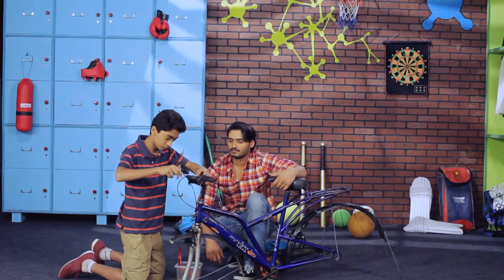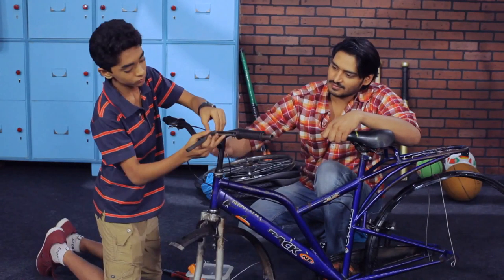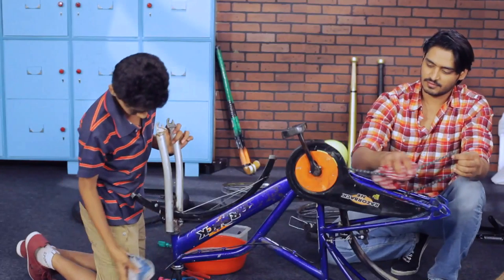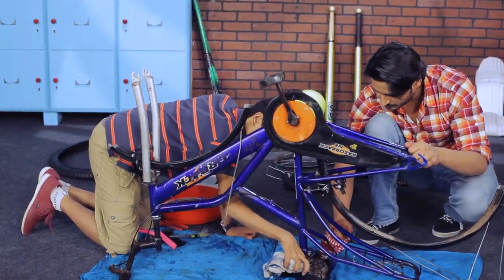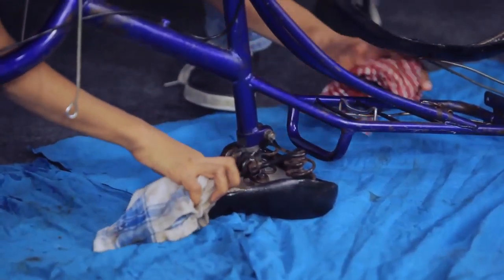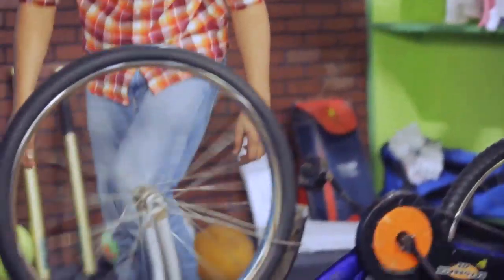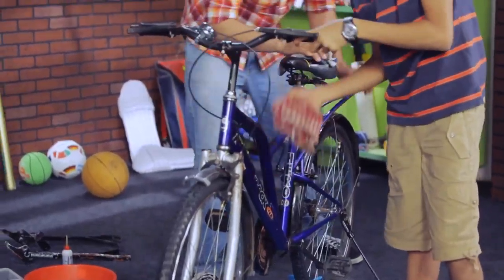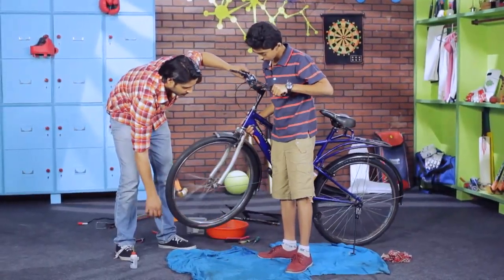Let's Do It: Bicycle Maintenance